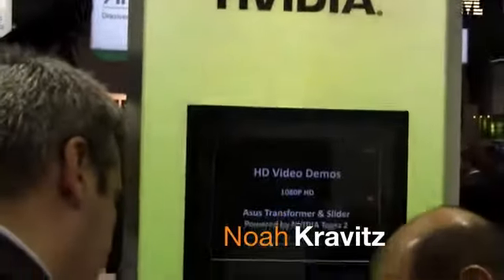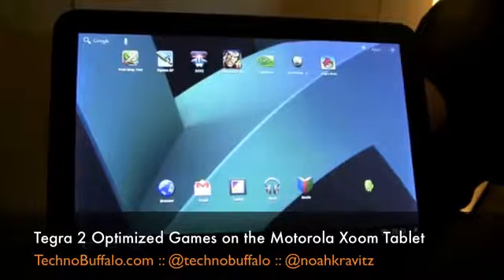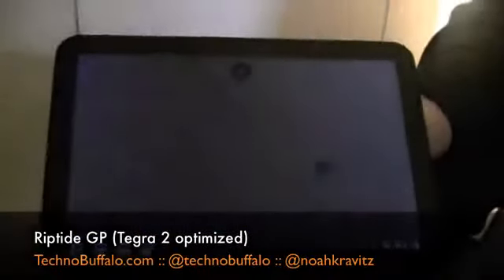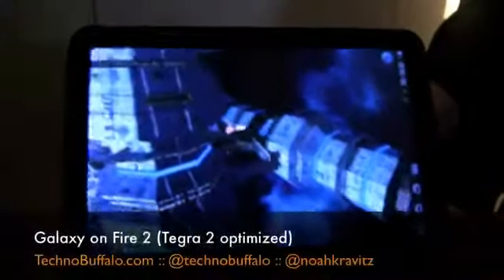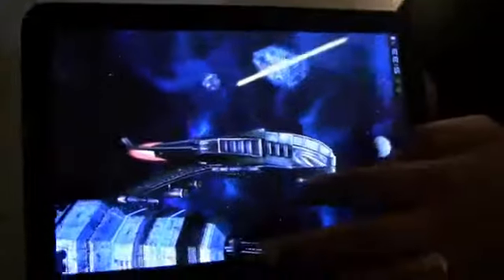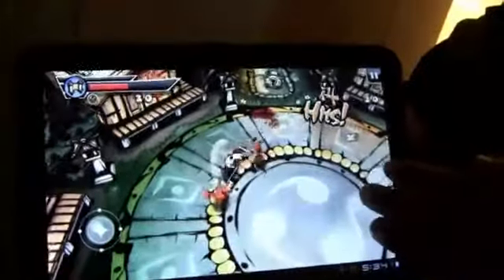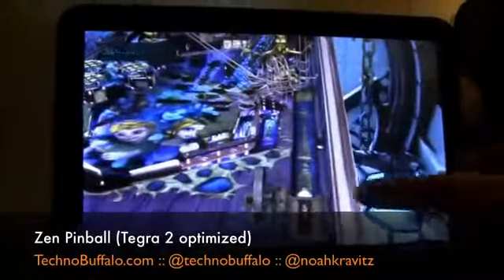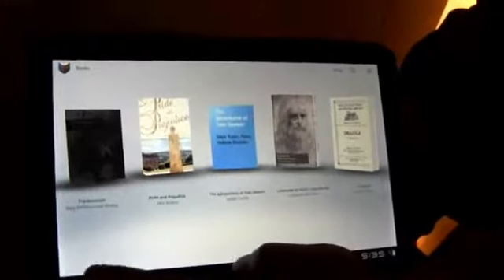Motorola Xoom Tablet Games Fruit Ninja, Samurai Vengeance 2 & More